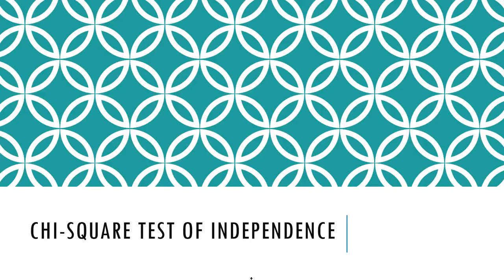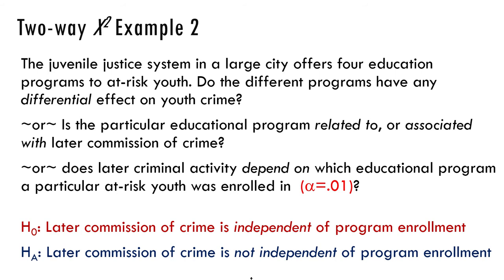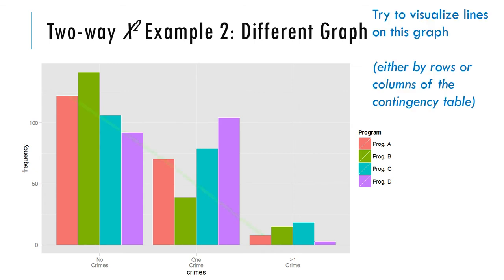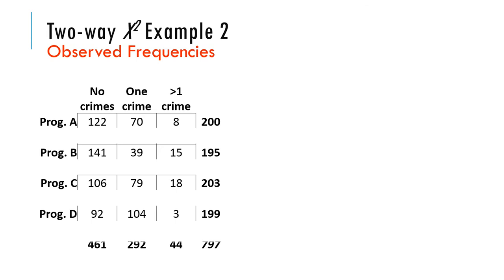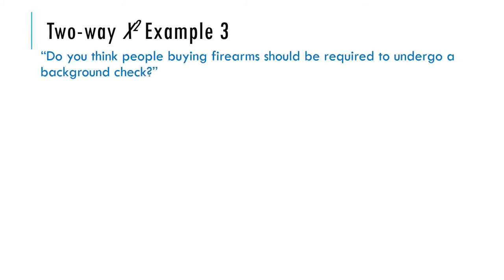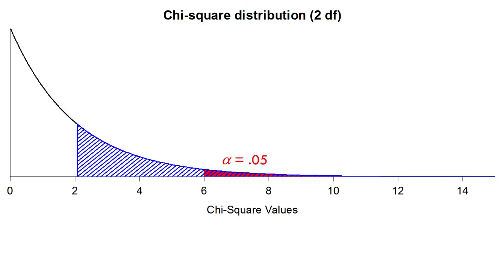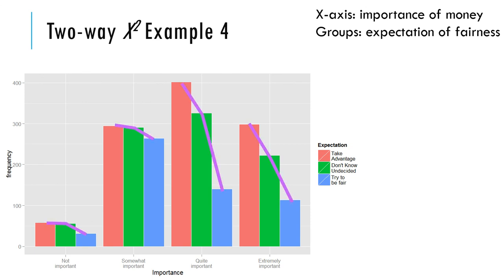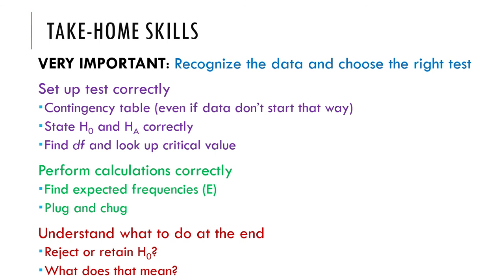J3 - Chi-square test of independence - Examples